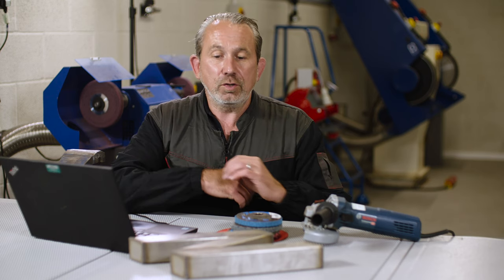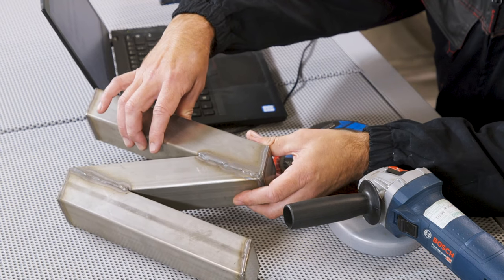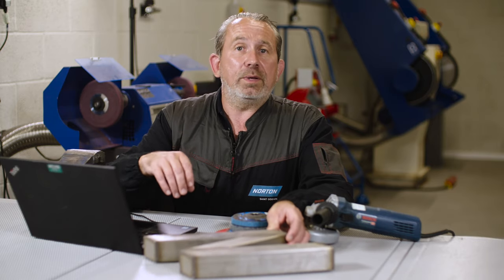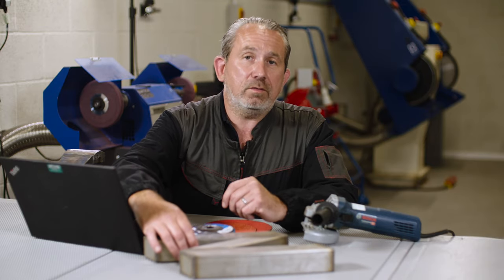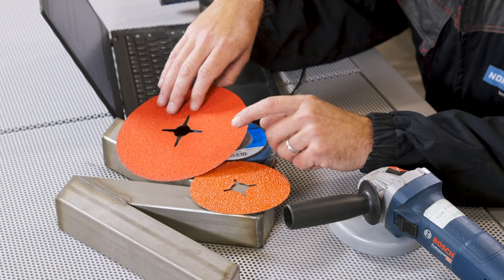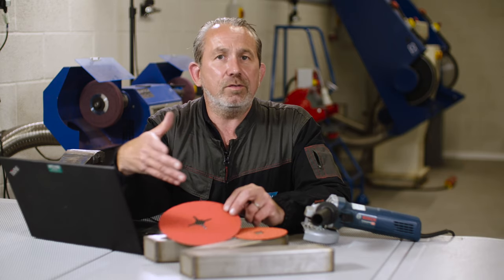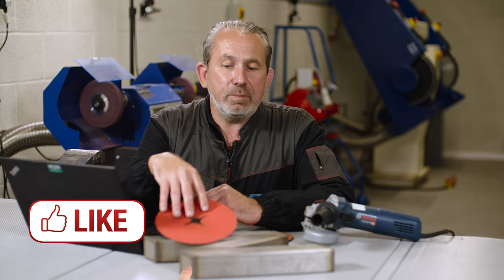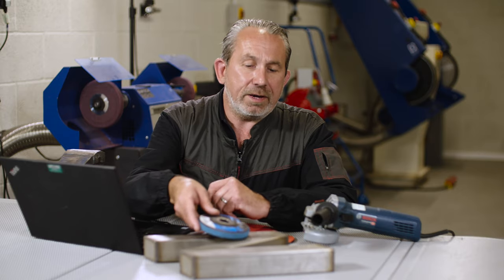ASK THE EXPERT: How to reduce burning when grinding stainless steel?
Stainless steel, or inox as it is often called, is one of the most commonly used materials in the metal-working industry. Because it is much more heat sensitive than other steels, such as carbon steel, choosing the right abrasives is key to achieving the desired surface finish and avoiding burns, or what is known as bluing, on the workpiece.

In this video, Norton expert Paul Gray gives some tips on how to avoid burning when processing stainless steel and recommends the best products for working with this demanding material.

For weld removal, use a fiber disc with a "supersize" layer to facilitate cool grinding on stainless steel, e.g. Norton Quantum F996 fibre disc.
For finishing, we recommend using a nonwoven surface conditioning disc, such as Norton Vortex Rapid Blend, that blends out scratches from your material removal step.
Vortex Rapid Blend discs are made of nylon fibres and lay the foundations for a bright finish to your stainless steel piece.

For more information about Norton abrasives or how we can help you, or contact your local distributor.